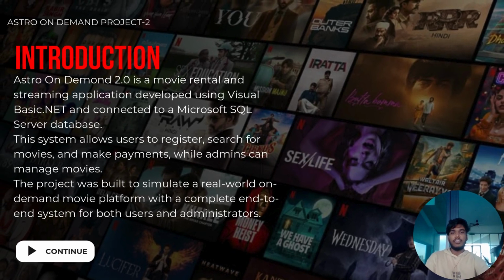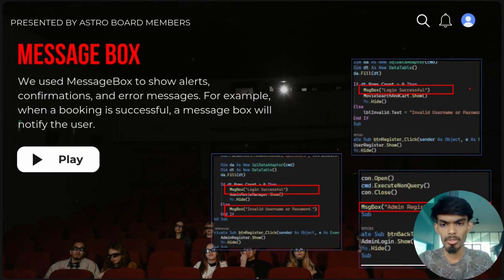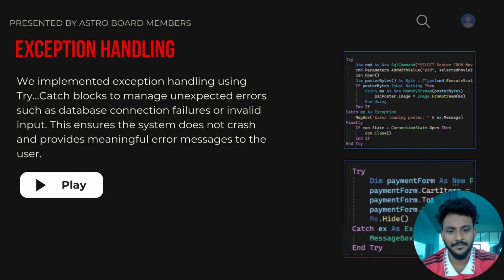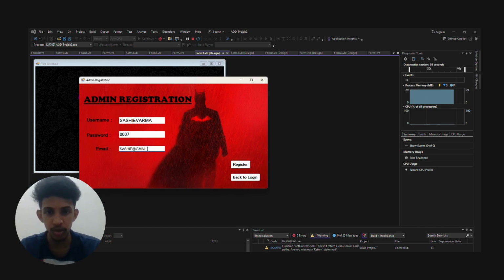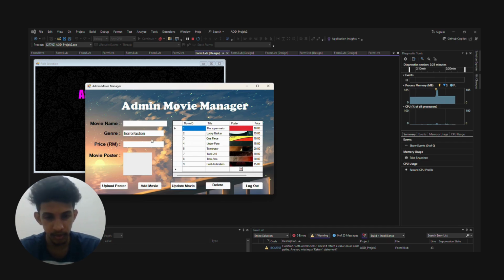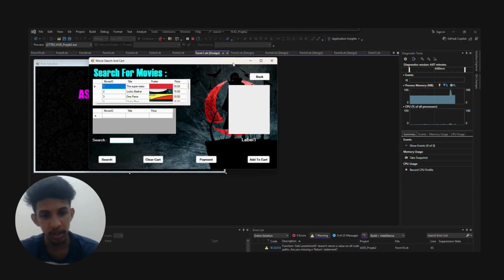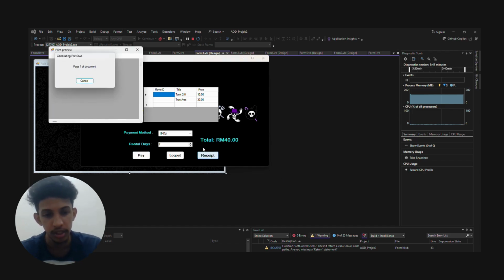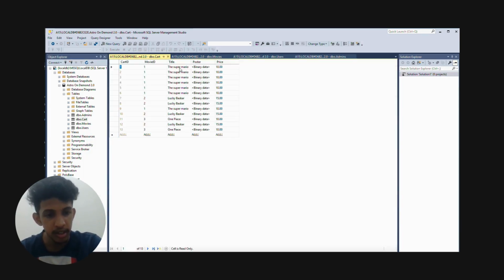ASTRO ON DEMAND PROJECT 2